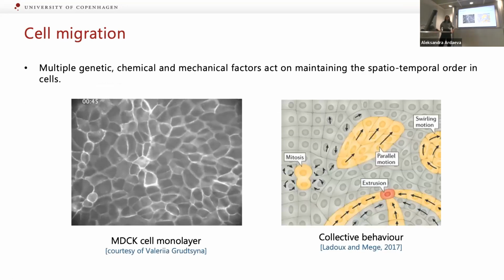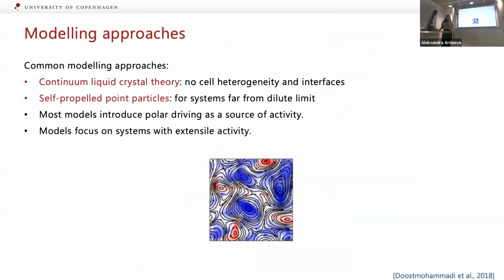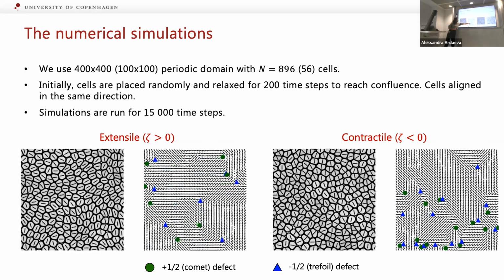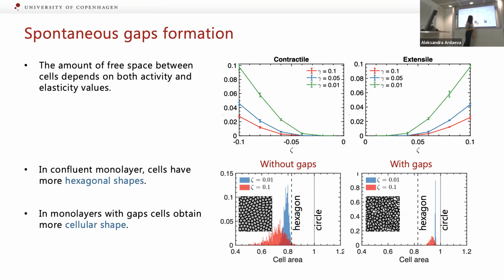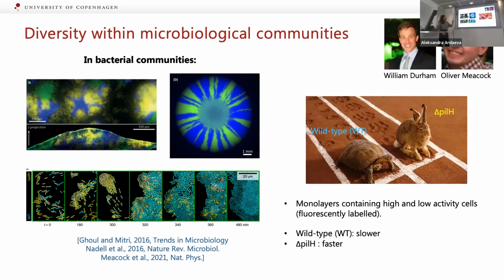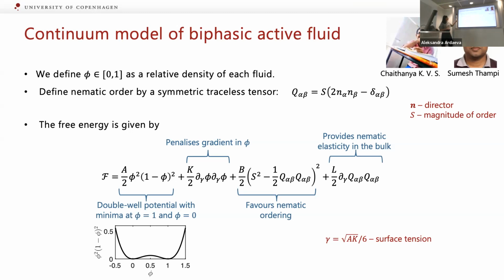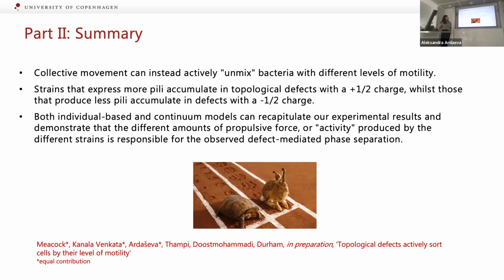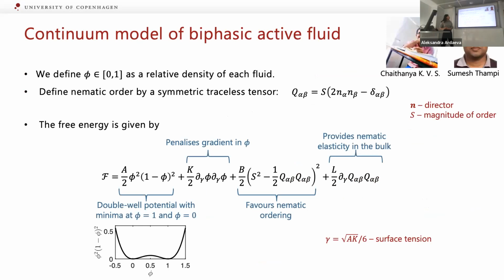Sasha Ardaseva (Copenhagen) - 7th March 2023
Title: Interactive active matter

Abstract: Active matter encompasses a wide range of systems that consist of individuals, which extract energy from their surroundings and convert it into mechanical work. Such individuals, including bacteria and eukaryotic cells, exist in extremely diverse environments, which, in turn, lead to a complex network of inter- and intra-population interactions. Mechanical forces, exerted and experienced by cells, can act as messengers, regulating individual behaviour, however, how they lead to emergent collective behaviours and the emergence of liquid crystalline features in such active systems have not been elucidated yet. Here, by utilising a suite of theoretical models at different scales, such as continuum liquid crystal theory and cell-based phase-field formulation, we investigate how mechanical interactions with the environment and other cells can lead to collective cell migration.